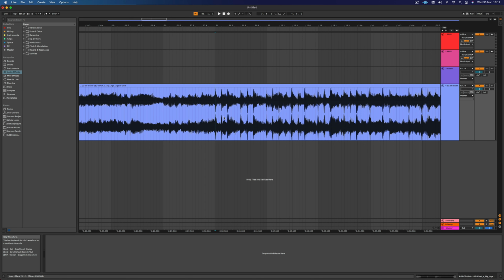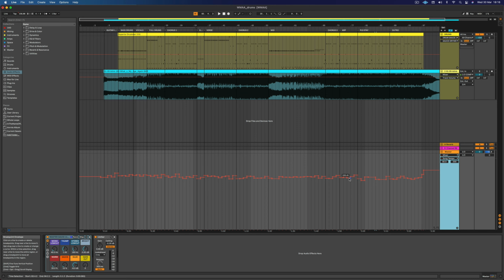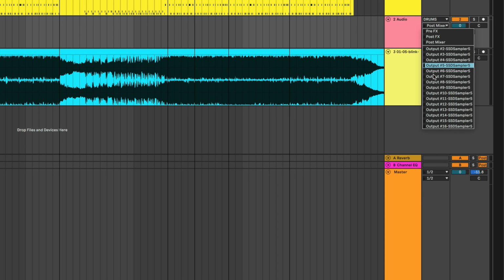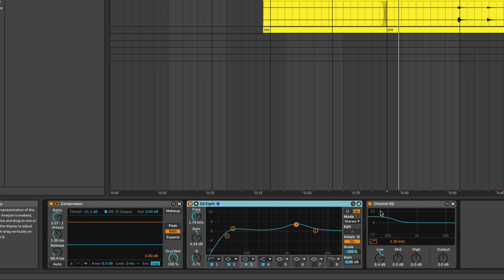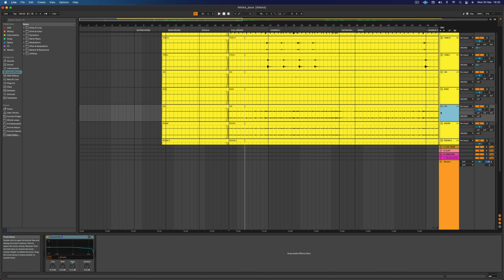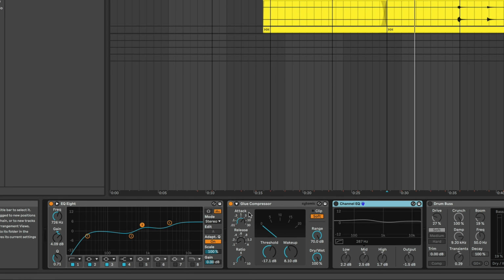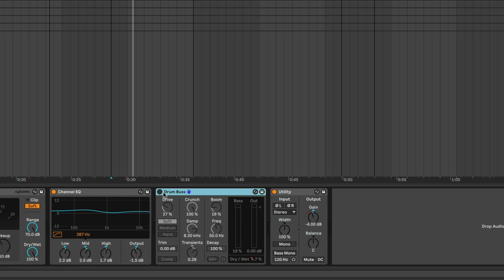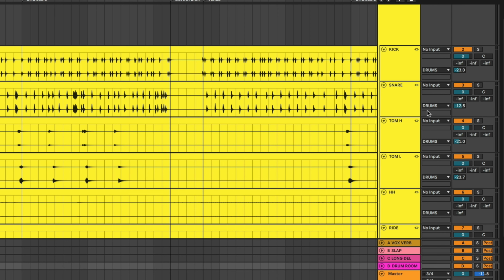Produce DRUMS like BLINK-182. Using MIDI and FREE PLUGINS!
In the first episode of my new series to reverse engineer Blink-182's What's My Age Again from scratch using only Ableton Live 11 Suite plugins I will focus on Travis Barker and his DRUMS!

CHAPTERS:
00:00 INTRO
00:31 WMAA New Series!
00:44 Why Do This?
01:18 Copyright Strike!
01:37 Ableton Plugins Only!
01:57 Disclaimer
02:27 Drum Production
03:04 Finding The BPM
03:35 Importing The Reference Track
03:52 Aligning With The Grid
04:14 Automating BPM
07:45 Drawing/Playing the MIDI
08:31 Drums In SOLO
09:07 Splitting Drums Into Tracks
10:16 Travis Drum Sound
10:39 Mixing The Kick
13:07 Mixing The Snare
14:05 Mixing Toms
14:12 Mixing Cymbals
14:39 Mixing Rooms
14:51 Mixing The Drum Group
21:14 Drum Room Hybrid Reverb
22:37 Outro